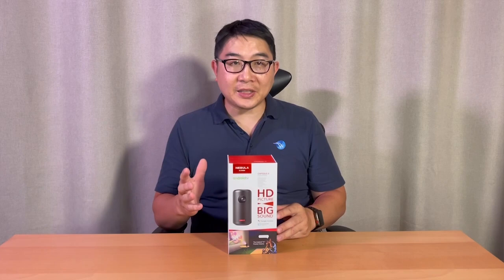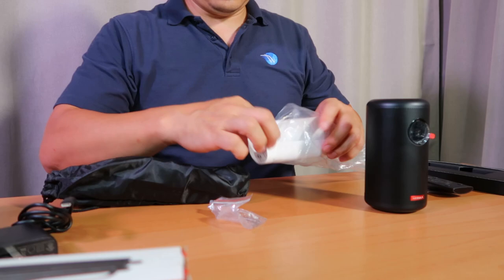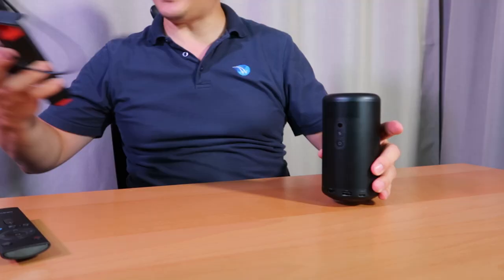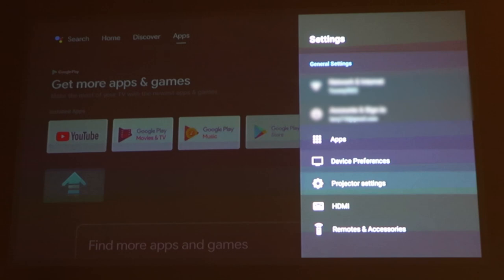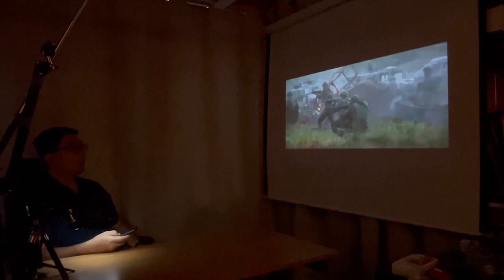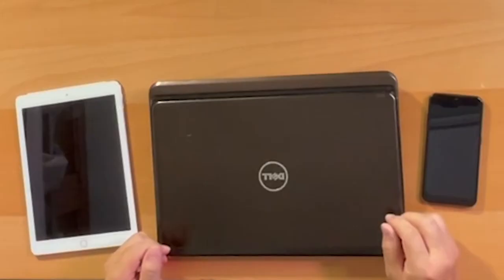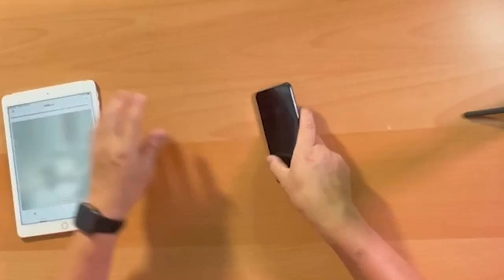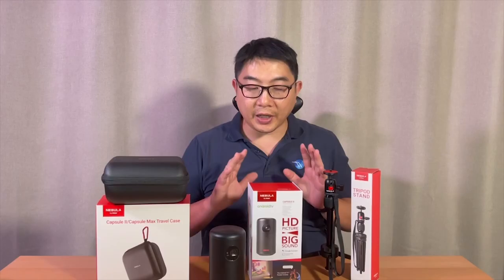Nebula Capsule II Projector + Tripod & Travel Case + iOS Android & Laptop connection | TechSavvyTeam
Here's my review of the Nebula Capsule II Projector by Anker!

0:00 - Introduction
0:21 - Nebula Capsule II Unboxing
2:14 - Nebula Tripod Stand Unboxing
3:53 - Nebula Travel Case Unboxing
4:38 - Nebula Capsule II Review
6:43 - Exploring features of the Nebula Capsule II
9:35 - Watching videos in dim lighting
11:12 - Watching videos in complete darkness
12:18 - Intro to device connection
12:46 - iOS iPad connecting
14:19 - Android phone connecting
15:58 - Dell laptop connecting
16:53 - Conclusion

Company Owner: Larry Lee